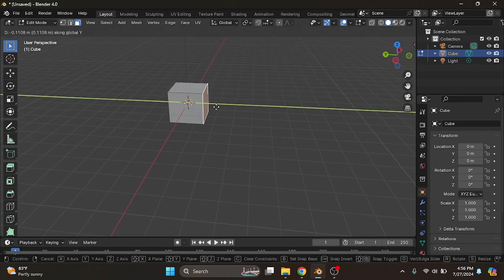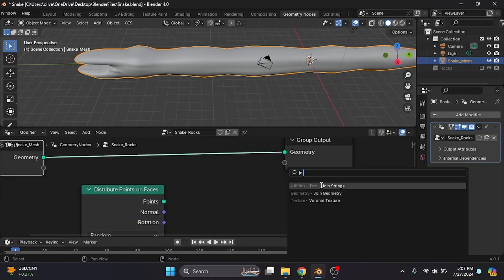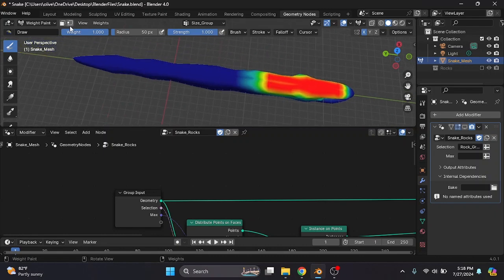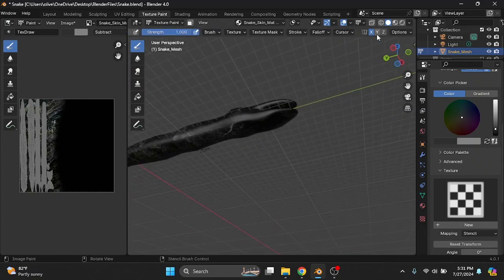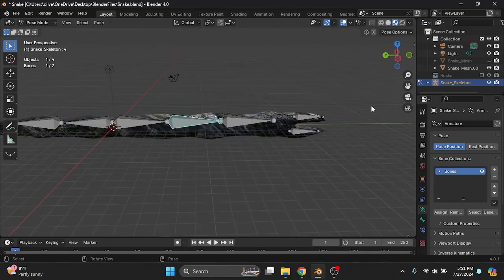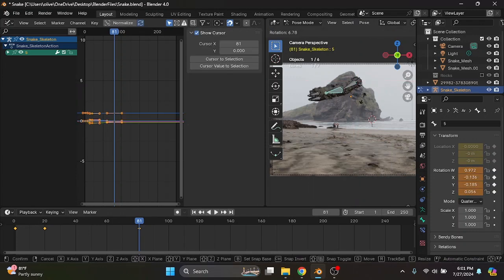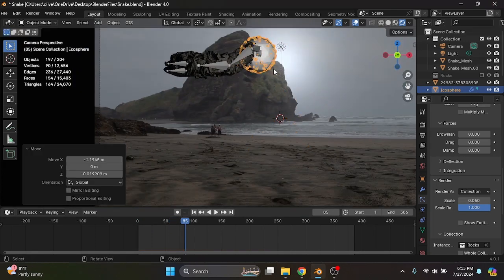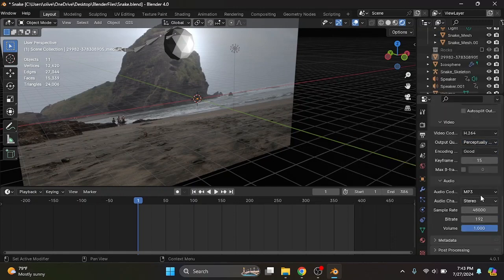VFX Alien Snake Tutorial (Blender)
Make a VFX Alien Snake with me in Blender.